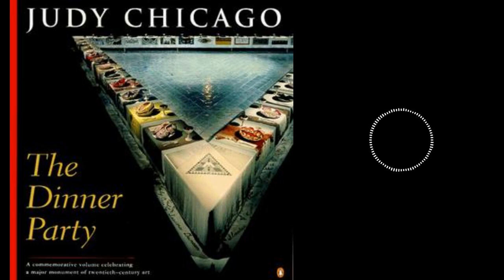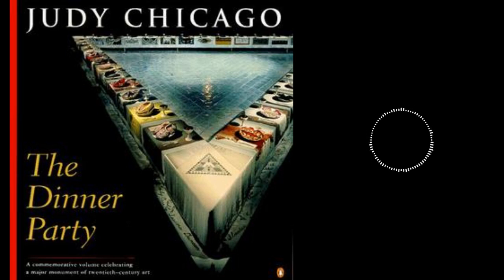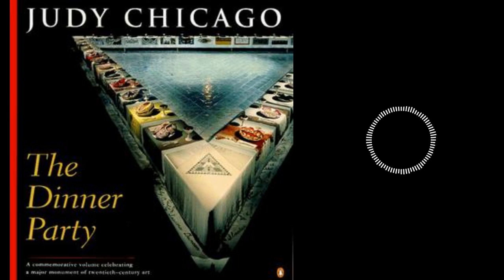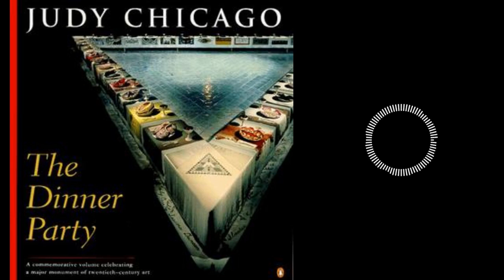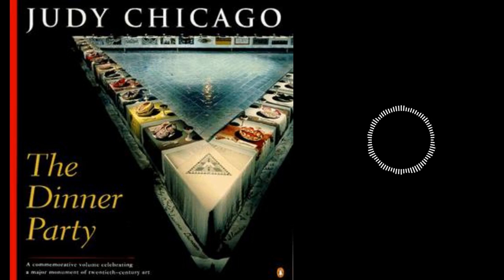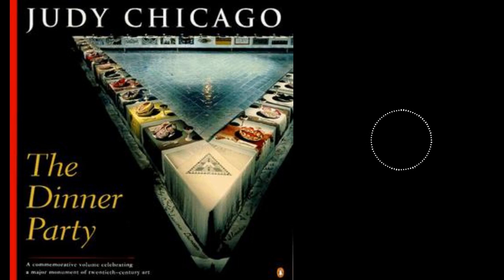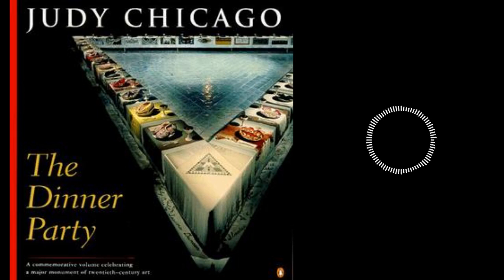Accessible Art History: The Podcast Episode 49: The Dinner Party by Judy Chicago || Feminist Art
In this episode of Accessible Art History: The Podcast, I discuss the powerful and meaningful work of Feminist art: The Dinner Party by Judy Chicago.